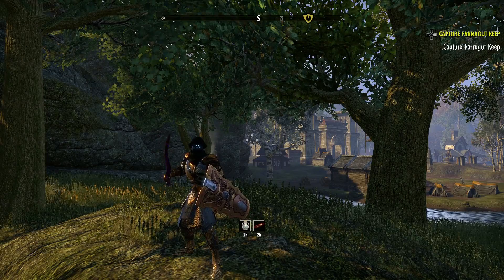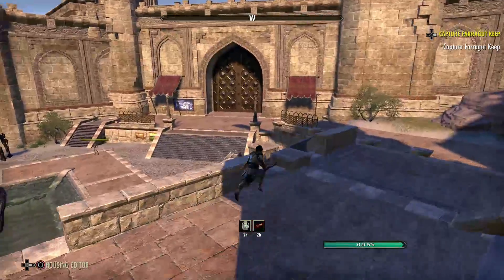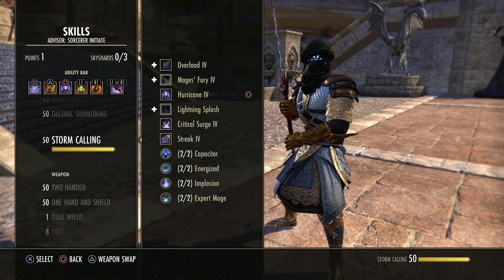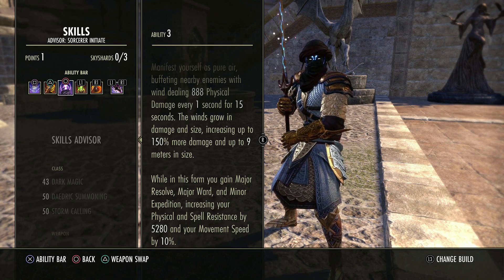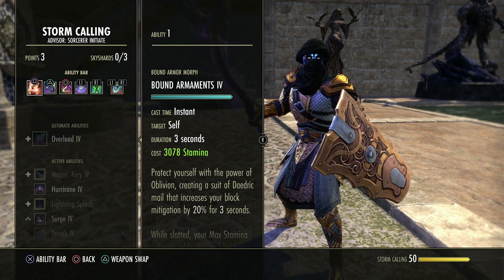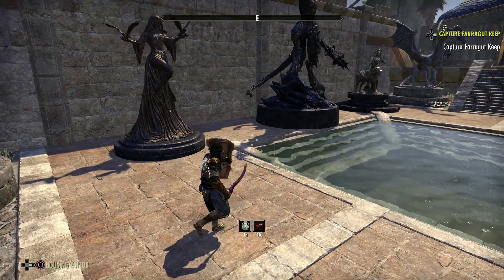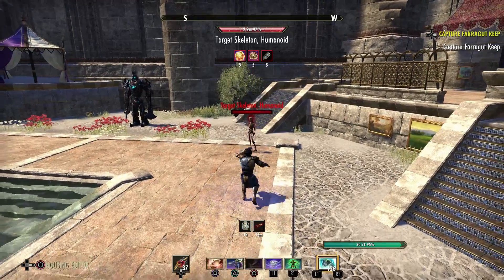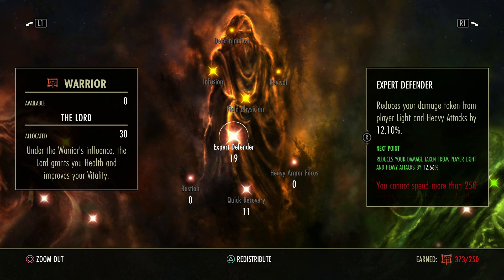ESO - The Tormentor - Stamina Sorcerer PVP Build - (Summerset)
The Tormentor is BACK in the Elder Scrolls Online for Summerset! This stamina sorcerer build for PVP is made to be the spear head of any group.The amount of cc and debuffing this can do in an extremely short period of time is crazy! Perfect for battlegrounds and incredibly effective in cyrodiil for group based situations. Enjoy!

Timestamps: Note these are for reference, skipping may result in missing information and you asking things which were already explained.

Stats: 00:35
Skills: 02:29
Passives: 17:30
Gear: 27: 47
Champion points: 33:54

Gamer Tags for guild invites
Pc: @Xynode
PS4: Xynode2007
XBOX: XynodeGaming